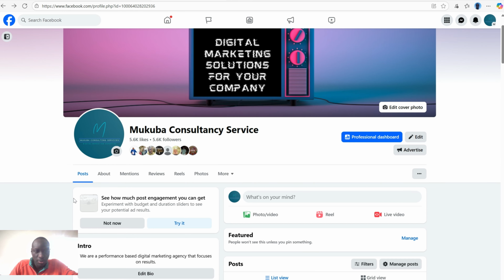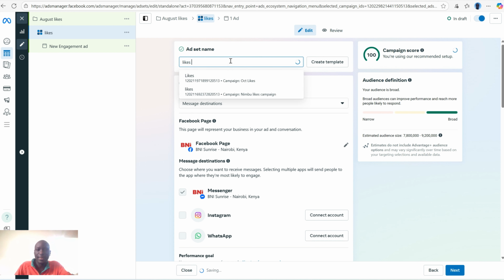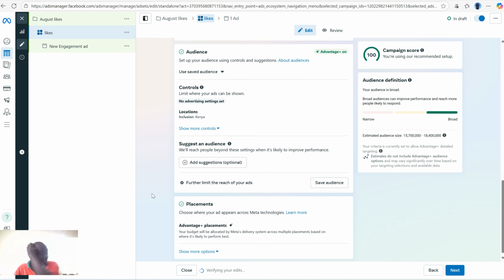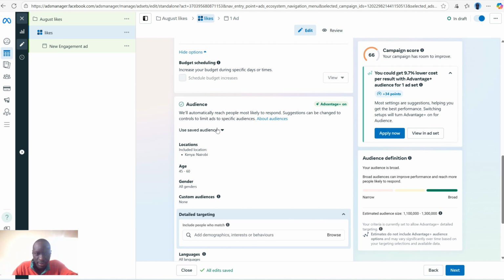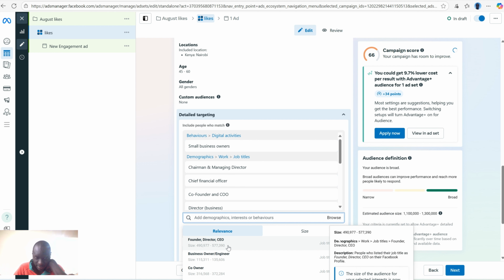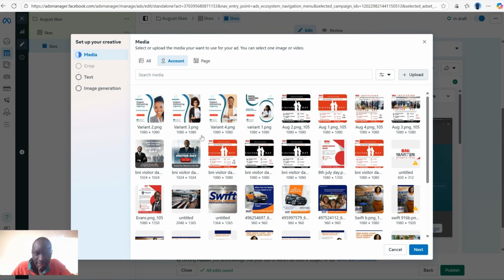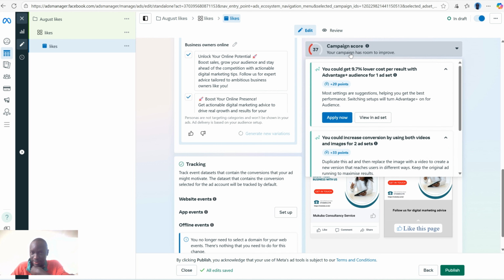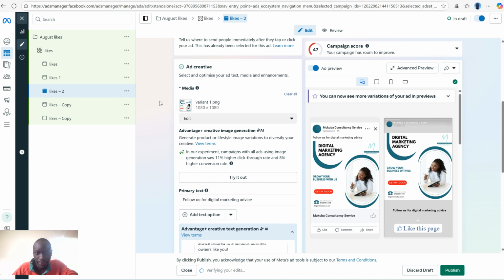How I Grew My Facebook Page Fast With Ads!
Want to grow your Facebook page and reach more people? In this video, I’ll show you exactly how to use Meta Ads (Facebook Ads) to increase your page likes fast. Whether you’re running a business page, brand page, or community, this step-by-step guide will help you attract the right audience and build a strong online presence.

What you’ll learn in this video:
✅ How to set up a Facebook Ads campaign for Page Likes
✅ The best audience targeting strategies
✅ Budgeting tips for maximum results
✅ How to track and optimize your campaigns